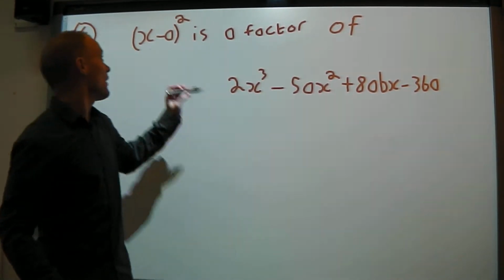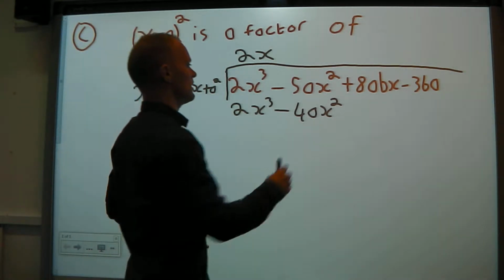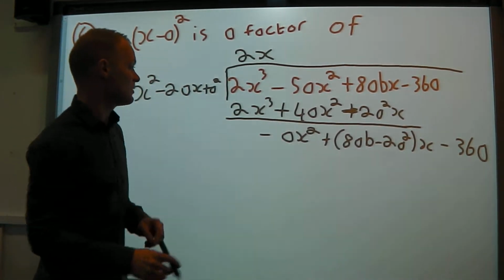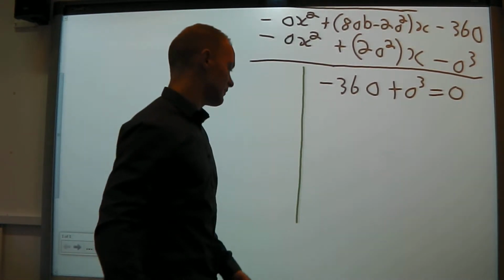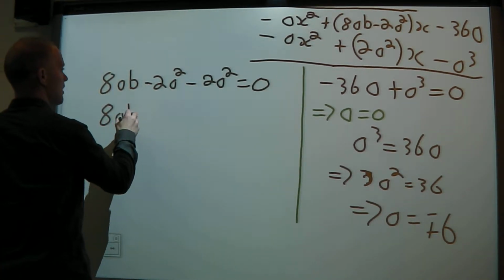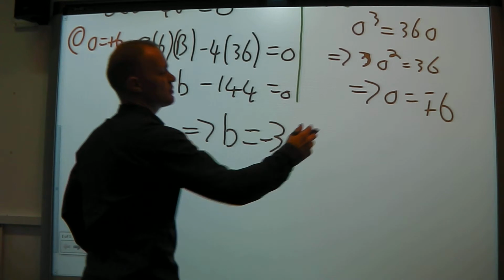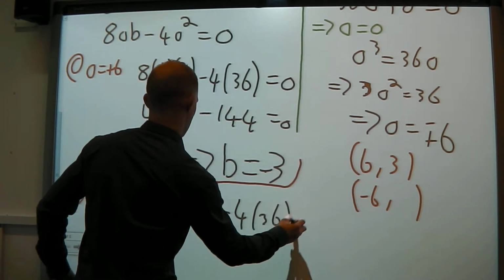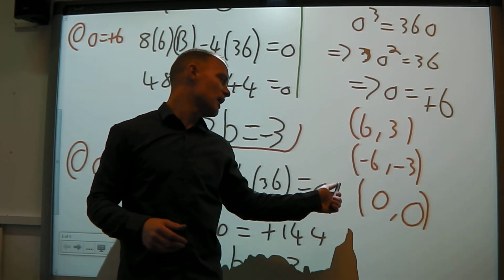leaving cert 2011 paper 1 Q 1 C